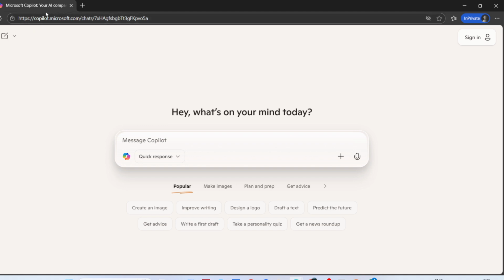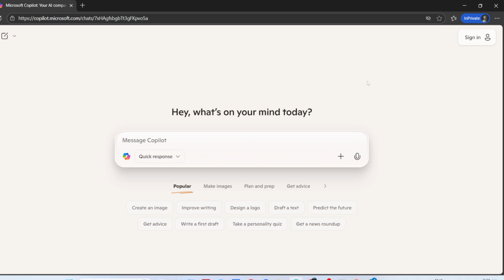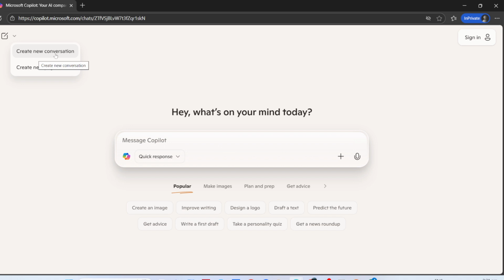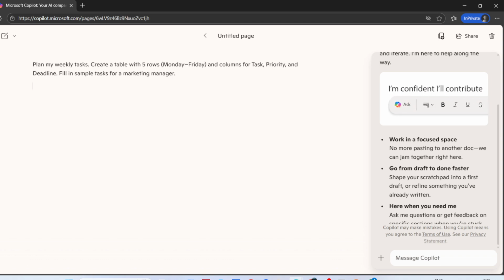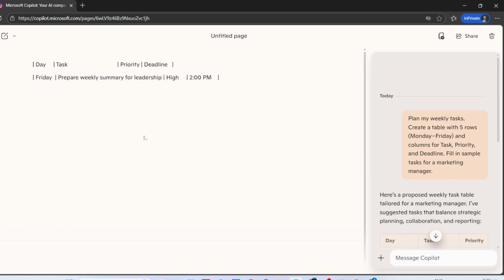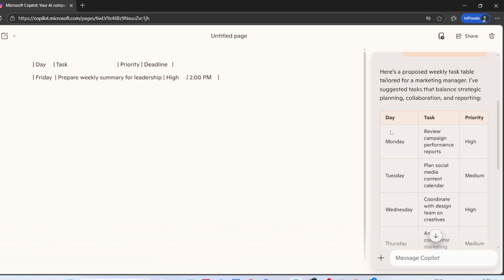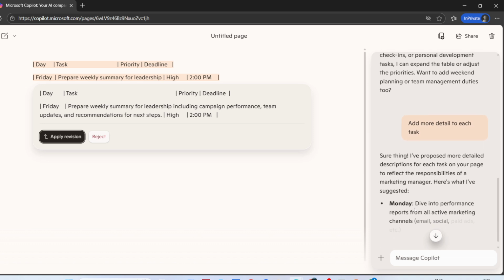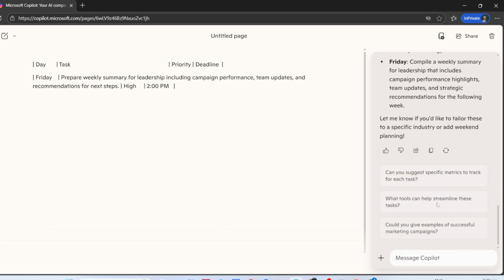How to Use Microsoft 365 Copilot Notebooks